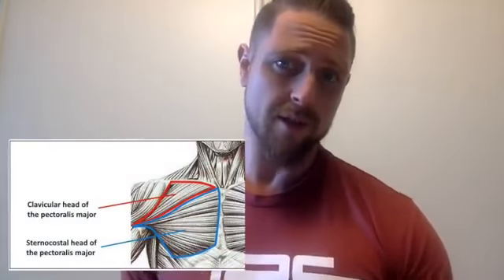Exercise selection for upper body hypertrophy